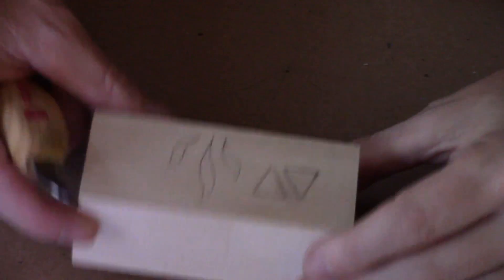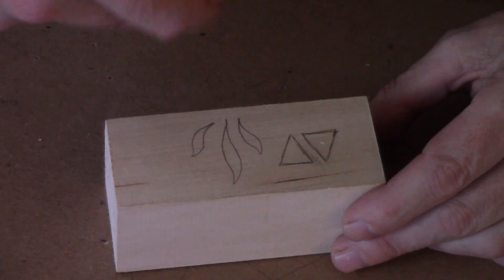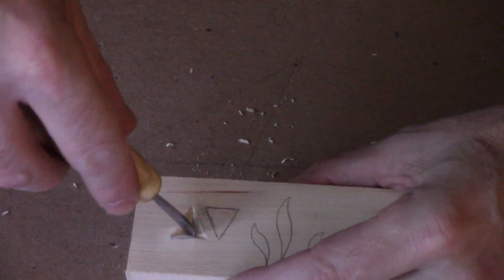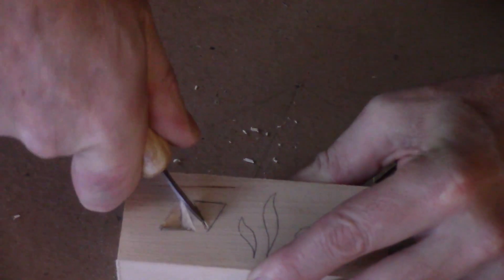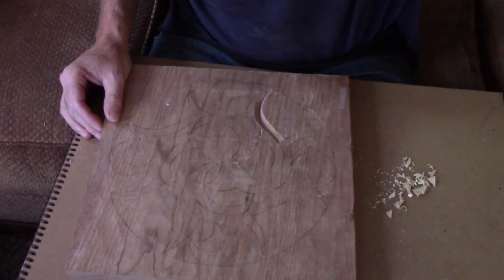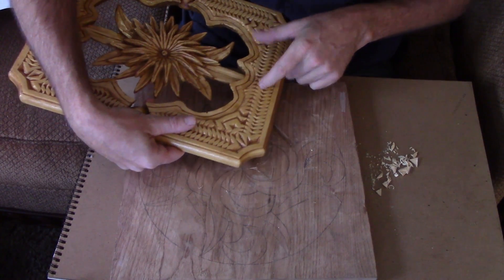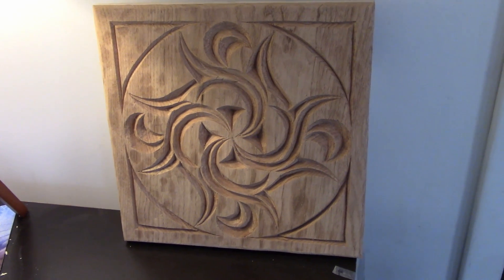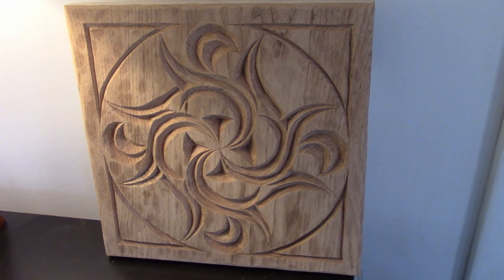Wood Carving Tutorial #1 First tools and chip carving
The first in what will hopefully be a series of tutorials that go over the basics of wood carving and the tools needed.

My Etsy store